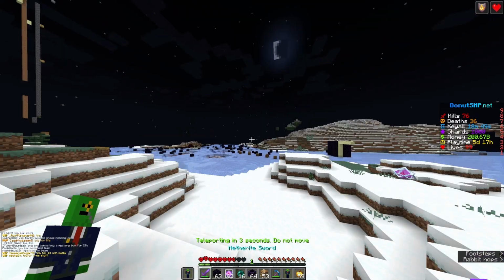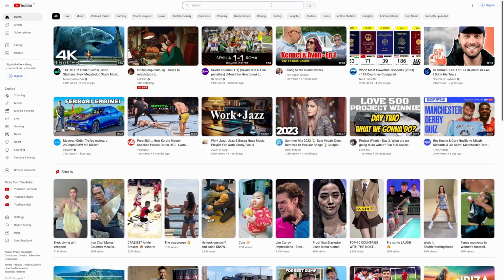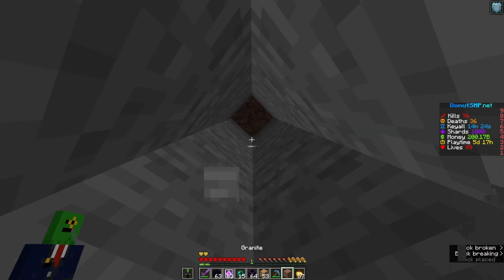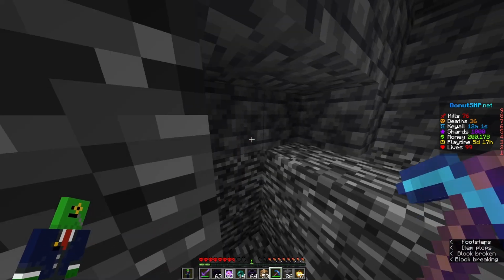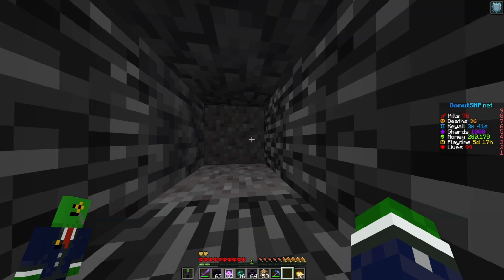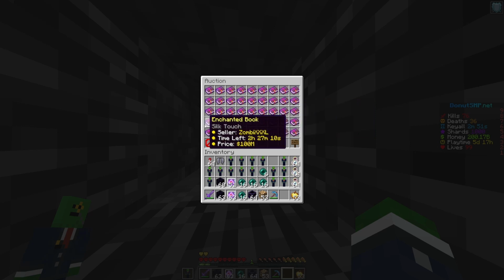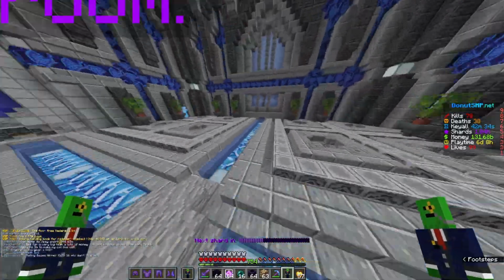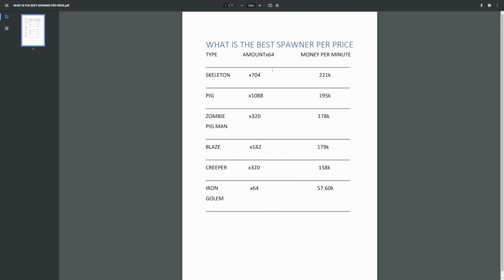how to make money on the donut smp...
in this video i explain how i got rich and how you can do it too

server IP
DonutSMP.net